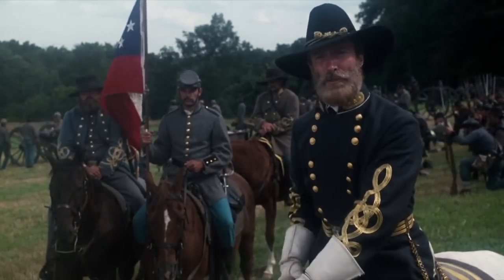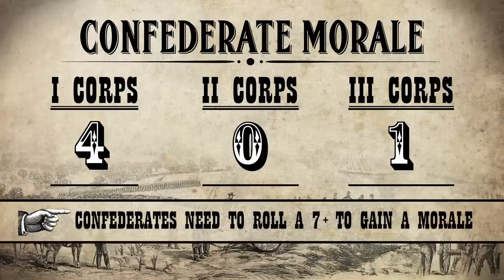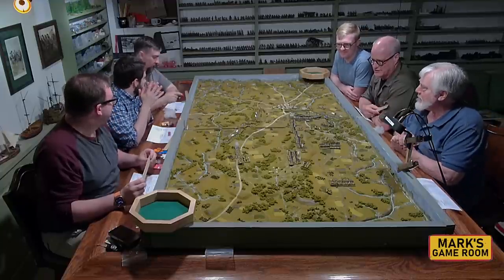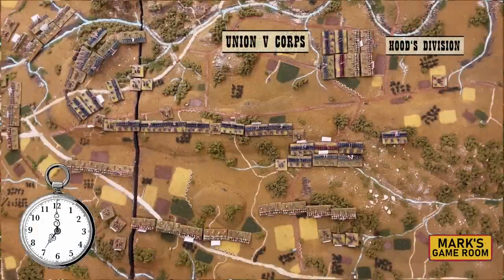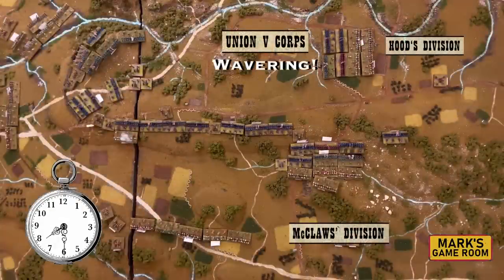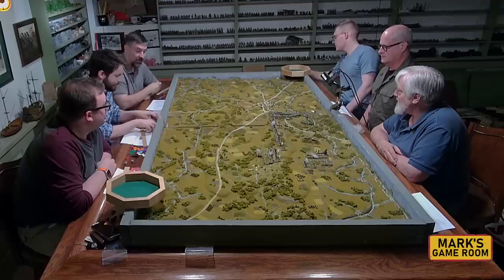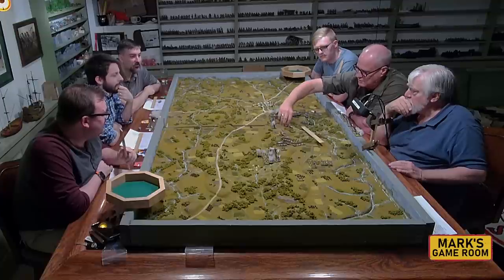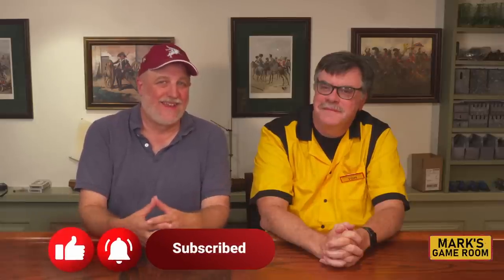GETTYSBURG PART 2: Hood moves around to the right!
Should General Hood's division have moved around Little Round Top on the second day of the Battle of Gettysburg? The 1993 film GETTYSBURG seemed to think so!  We decided to test that theory with a live action wargame at the Gettysburg National Military Park and linking it to a table top miniatures wargame.  With the armies now positioned after our live-action game, can the Confederates break the Union Army and oust them from their positions?  Watch and find out!

00:00 - Intro
01:35 - Scenario
04:12 - Game
05:58 - 6:30 PM
10:13 - 7:00 PM
13:38 - 7:30 PM
15:35 - 8:00 PM
19:02 - 8:30 PM
23:33 - Game End